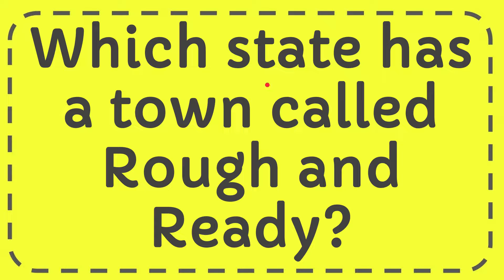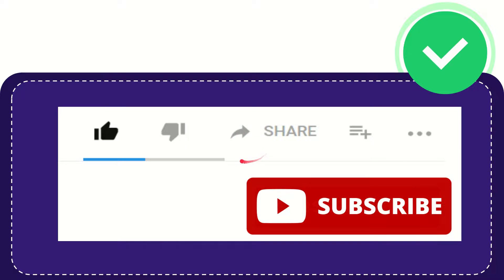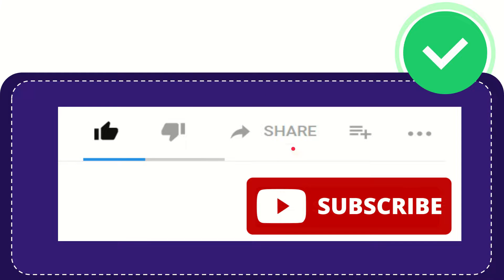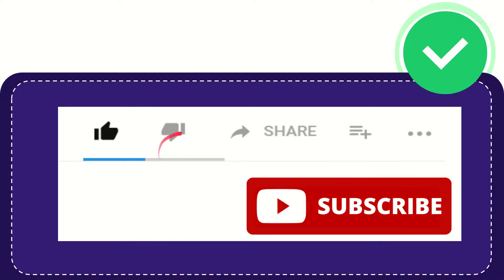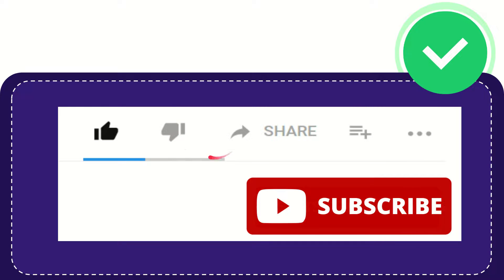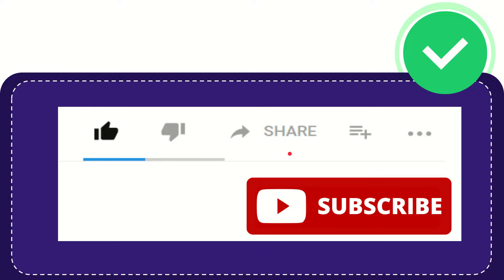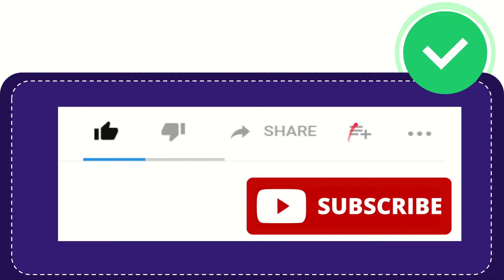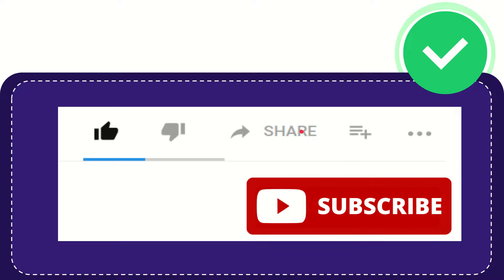Which state has a town called Rough and Ready?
Which state has a town called Rough and Ready? NEW VIDEO#